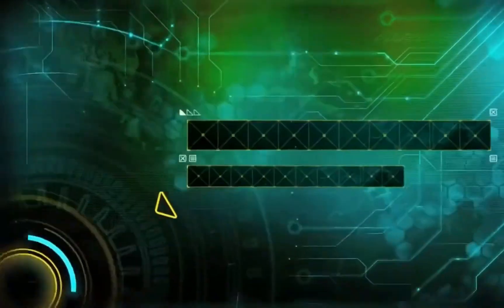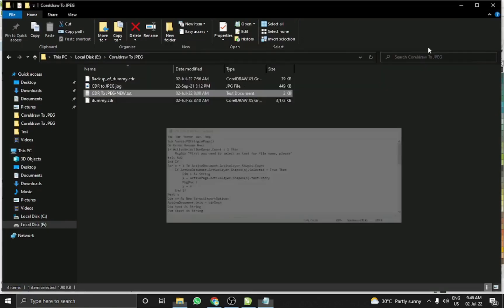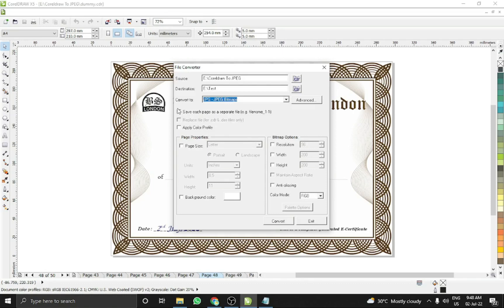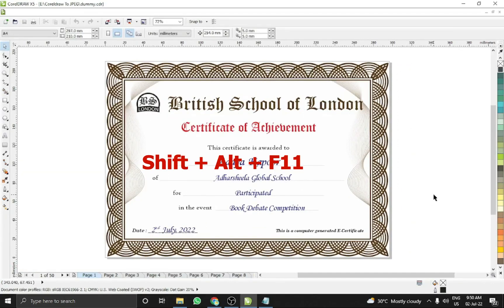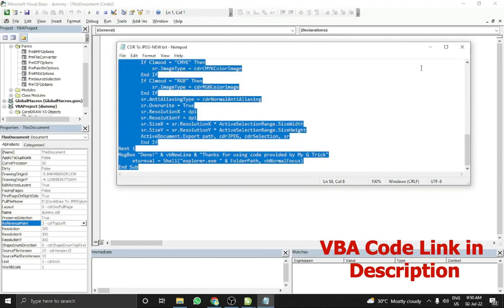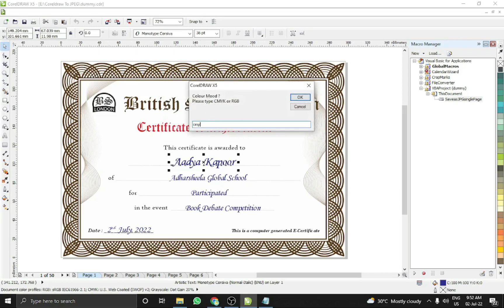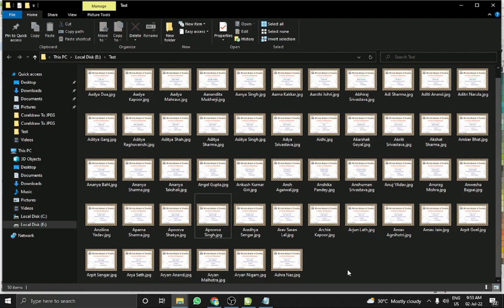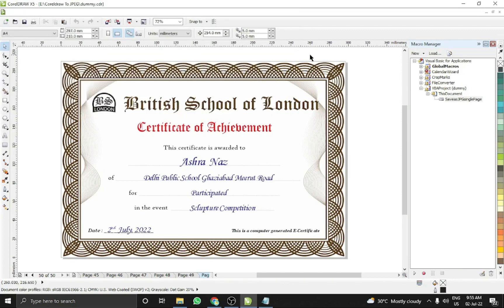how to export multiple pages to jpg in CorelDRAW | Export All pages of Coreldraw to jpg format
Hi Friends,
In this video, you can find a VBA code which is written by My G Trick Team for the exporting of all the pages from CorelDraw file to jpg format in one click using VBA Code.
One way to export all the pages into the jpg format which is inbuilt in all the CorelDRAW formats is also explained in this video.

But My G Trick Team has written a VBA Code to make it easier and according to our needs for example if we want to give the file name which is on the page we can use this VBA Code. In this VBA Code, you will see that text which is selected will be the file name of your exported file name of the jpg files and all the pages will be exported into the jpg file for each text and it will prompt to you the dpi (Resolution) and also colour mood (CMYK, RGB).

ही दोस्तों, इस वीडियो में, आप VBA कोड का उपयोग करके एक क्लिक में CorelDraw फ़ाइल से jpg प्रारूप में सभी पृष्ठों के निर्यात के लिए My G Trick Team द्वारा लिखा गया VBA कोड पा सकते हैं। सभी पृष्ठों को jpg प्रारूप में निर्यात करने का एक तरीका जो सभी CorelDRAW प्रारूपों में अंतर्निहित है, इस वीडियो में भी समझाया गया है। लेकिन माई जी ट्रिक टीम ने इसे आसान बनाने के लिए एक वीबीए कोड लिखा है और उदाहरण के लिए हमारी आवश्यकताओं के अनुसार यदि हम पेज पर फ़ाइल नाम देना चाहते हैं तो हम इस वीबीए कोड का उपयोग कर सकते हैं। इस वीबीए कोड में, आप देखेंगे कि जो टेक्स्ट चुना गया है वह जेपीजी फाइलों के आपके निर्यात किए गए फाइल नाम का फाइल नाम होगा और सभी पेज प्रत्येक टेक्स्ट के लिए जेपीजी फाइल में निर्यात किए जाएंगे और यह आपको डीपीआई ( संकल्प) और रंग मूड (CMYK, RGB)।

For password :-
To unlock the VBA code, start by enabling subtitles in the video and changing the subtitle language to Zulu. As you watch, the password will be revealed letters one by one throughout the video, so be sure to write each letter down as they appear. Once you’ve gathered the entire password, use the download link provided in the video to download the file. When prompted, enter the password you collected to open and access the VBA code. Enjoy exploring the code!